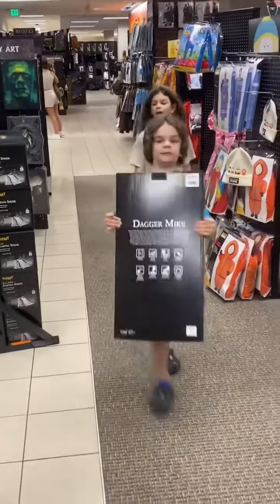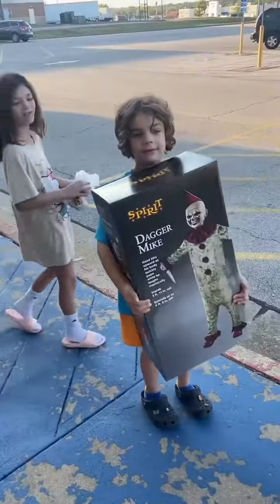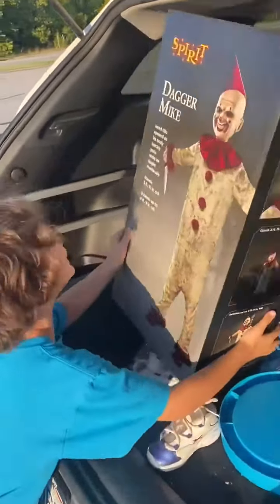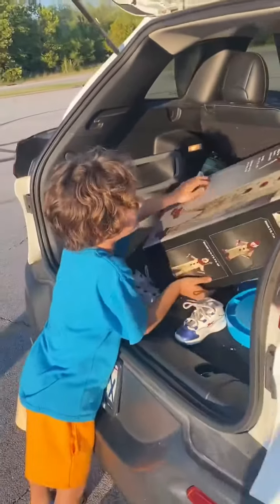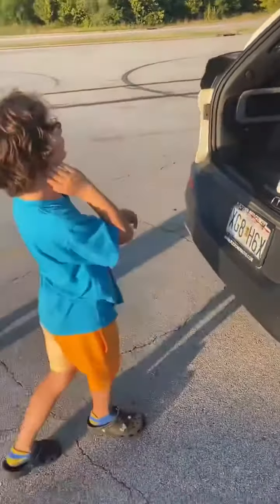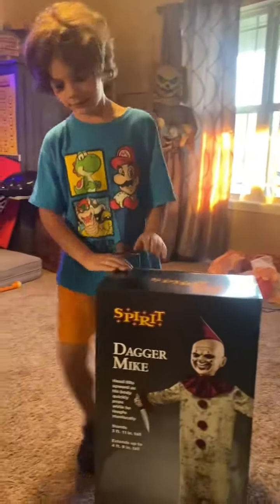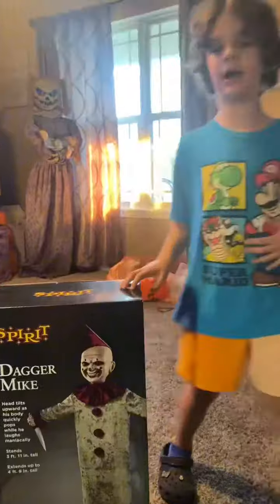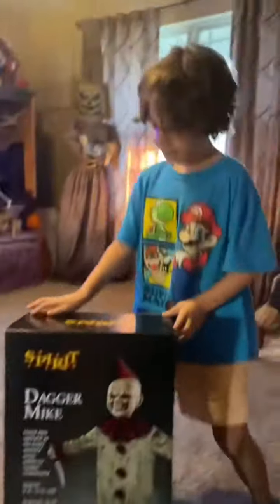Unboxing Dagger Mike from Spirit Halloween